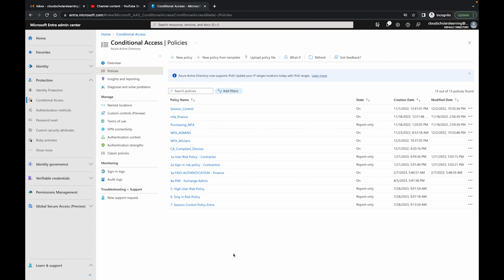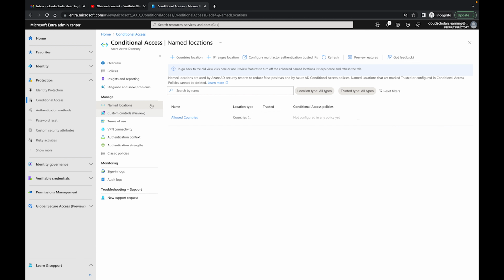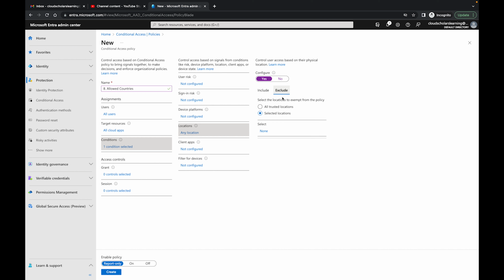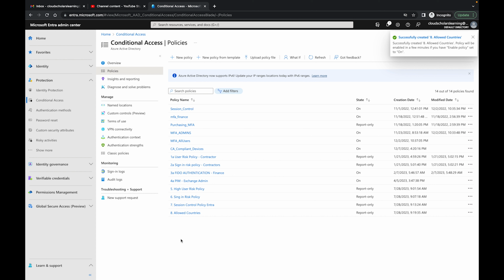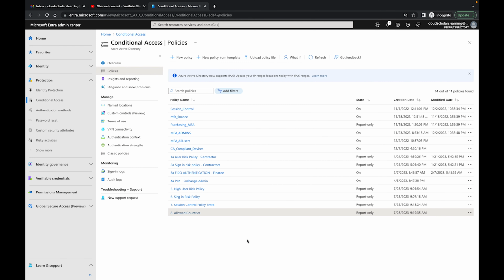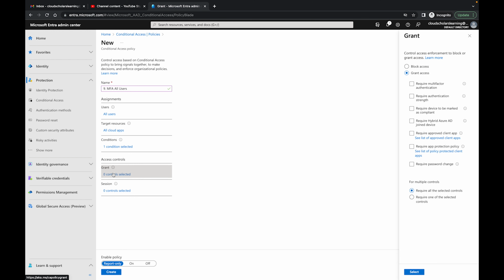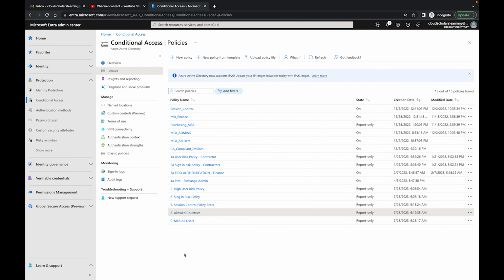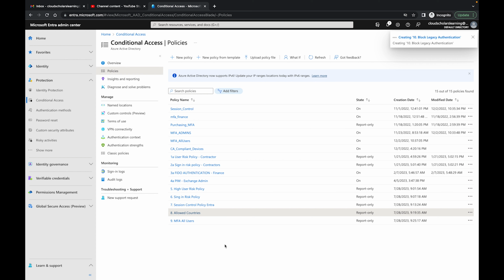Conditional Access Policies Every Azure Admin Should Implement using Microsoft Entra Part 2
In this 2 part video I'll show you how to use conditional access policies in Microsoft Entra. These policies are base line configurations that I inform my clients to use. There are a ton of other conditional access policies but these are some that are a must have in all environments.